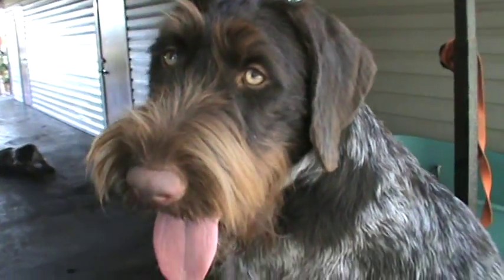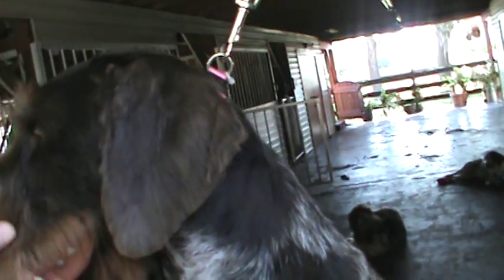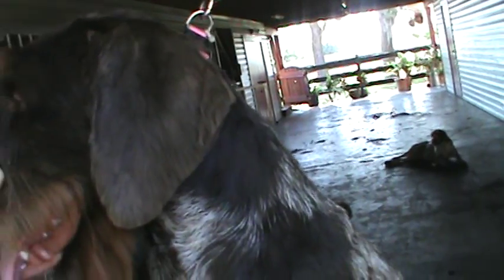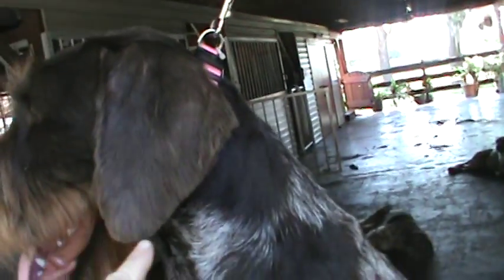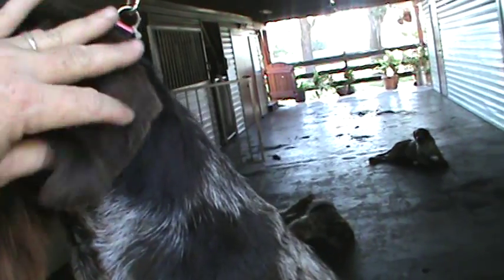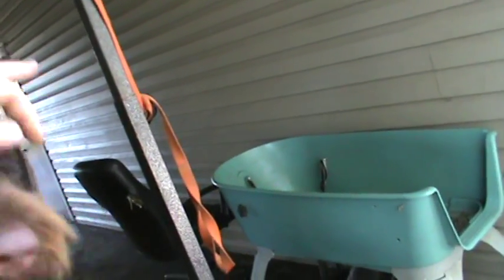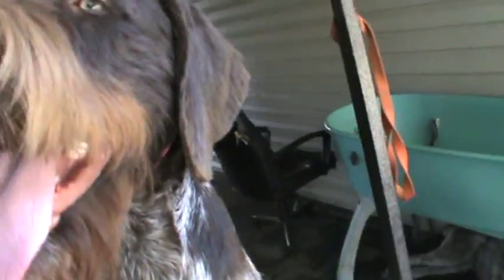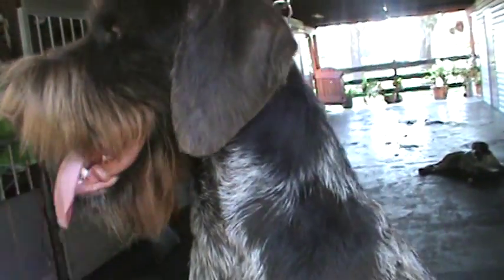Grooming Head GWP